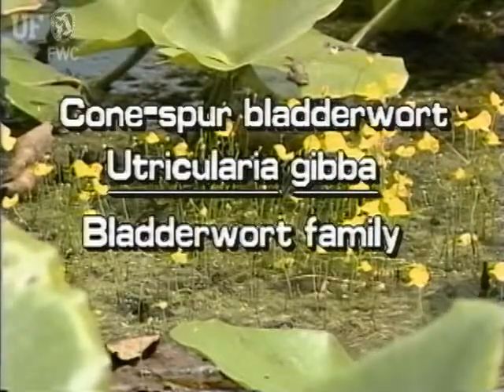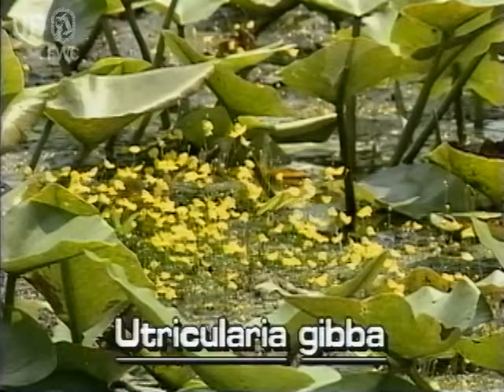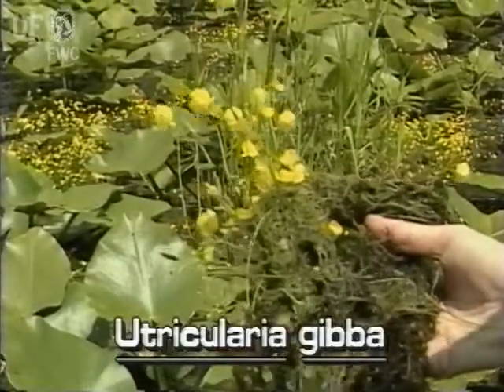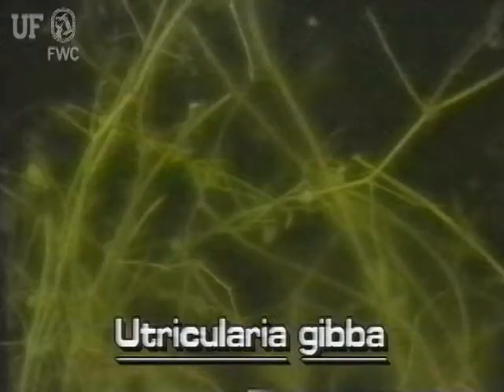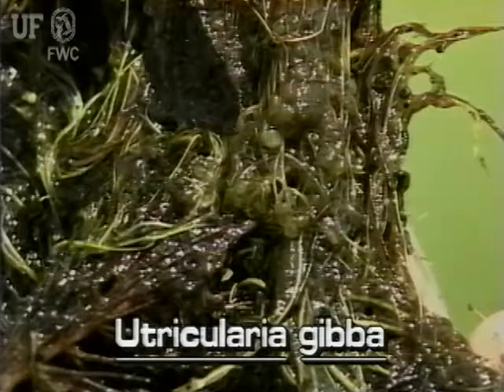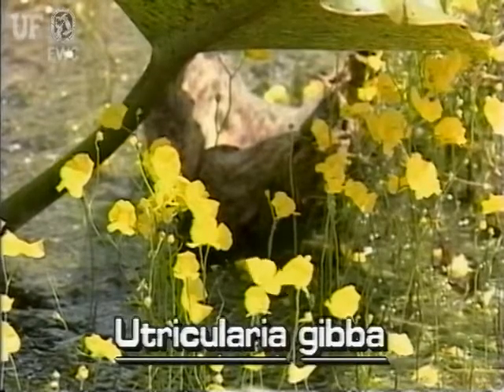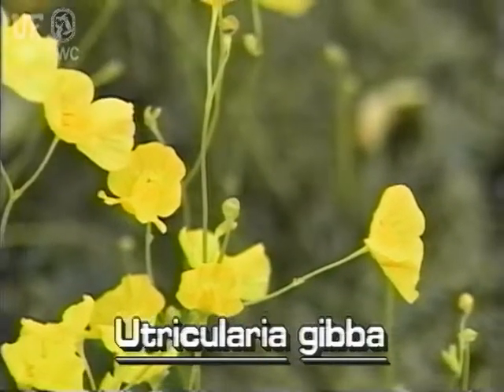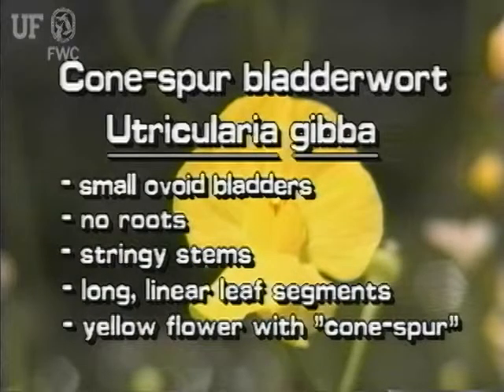How to identify Cone spur bladderwort Utricularia gibba